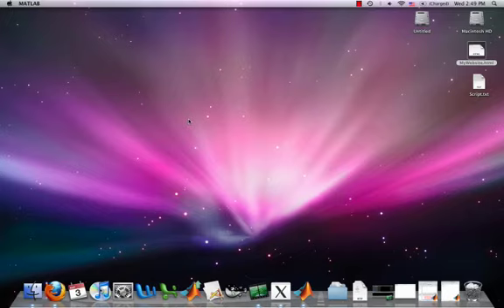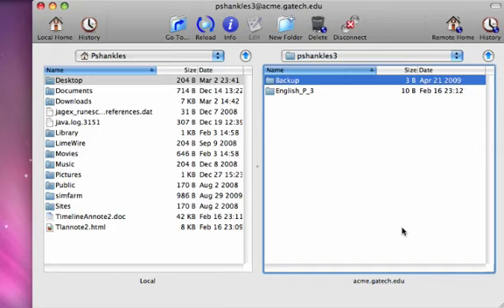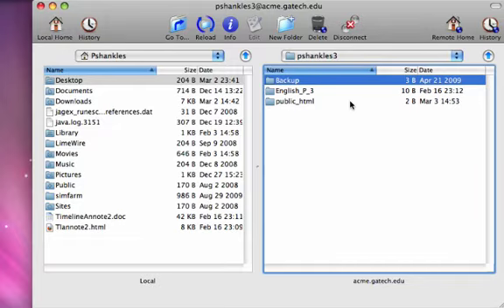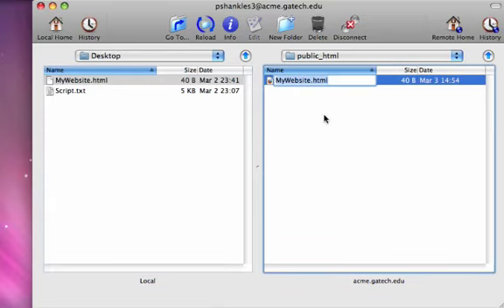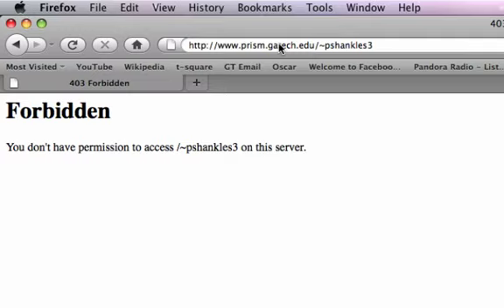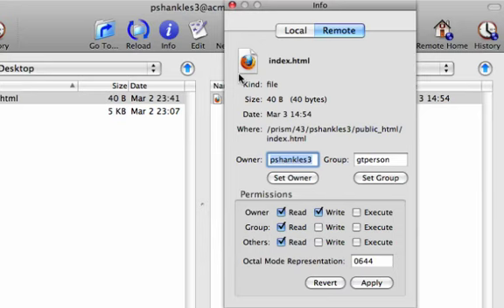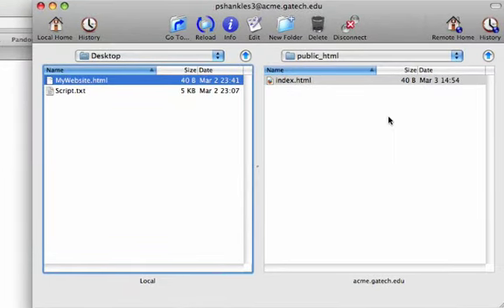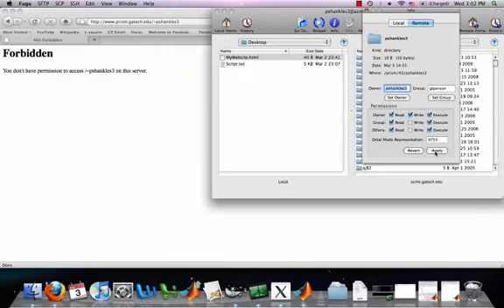How to Setup Your Prism Drive to Host a Website (Mac).mp4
A tutorial on how to set up your prism drive so you can host your own website (Mac Version). Tutorial done by CS1371 Special Ops Team. Camtasia Studio 6 used to create video.